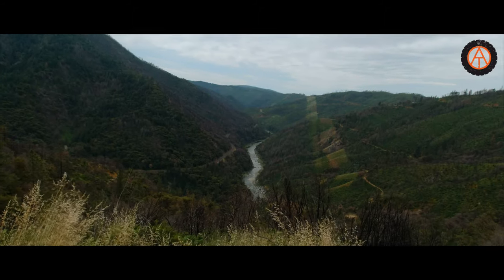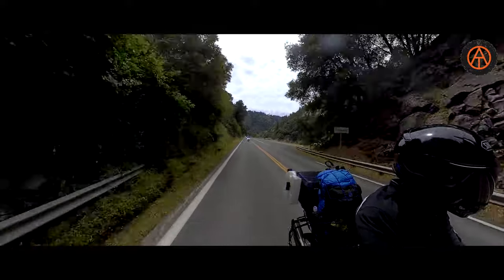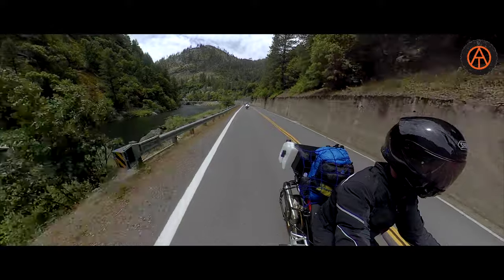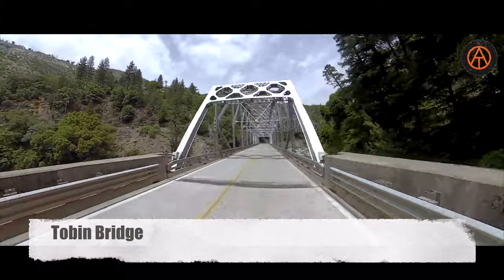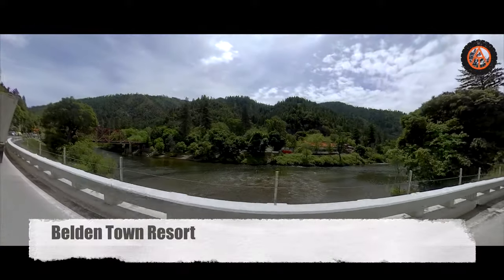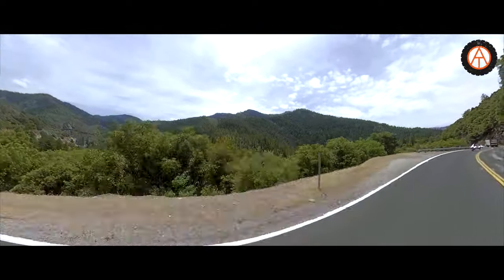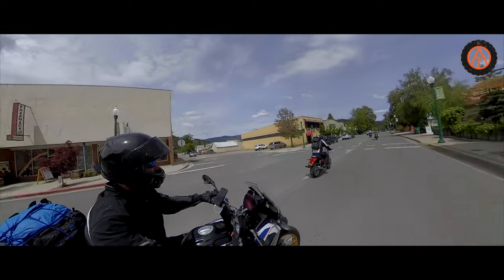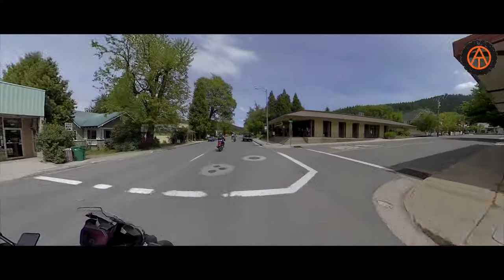FEATHER RIVER CANYON, CA - HWY 70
In this video, Overland Travel Adventures rides one of my favorite roads, Highway 70 through the Feather River Canyon.  Beautiful vistas and fast sweepers, this route follows the railroad up the Feather River Canyon.